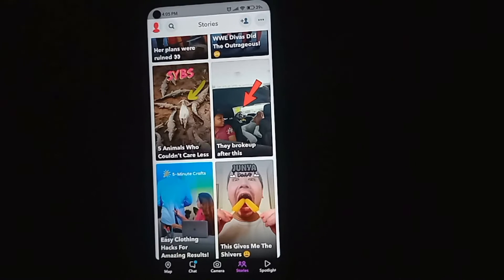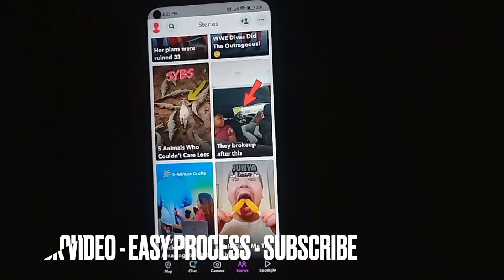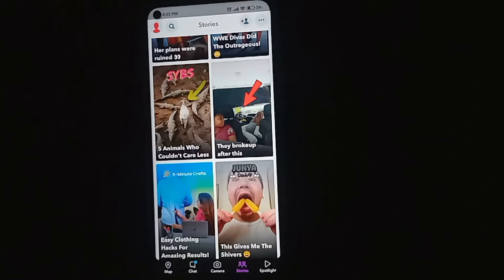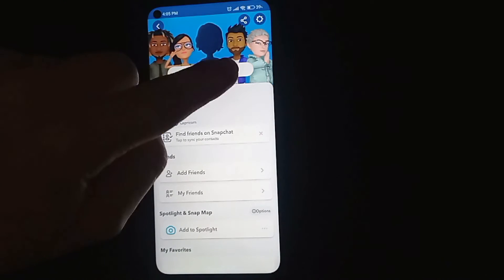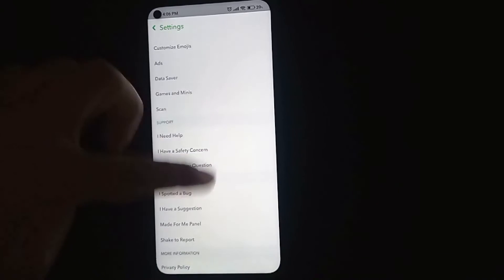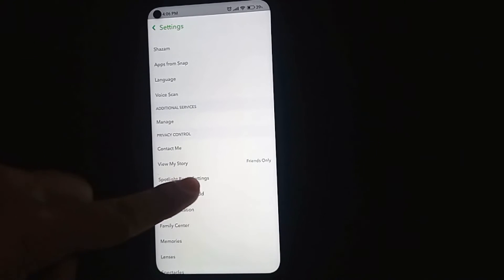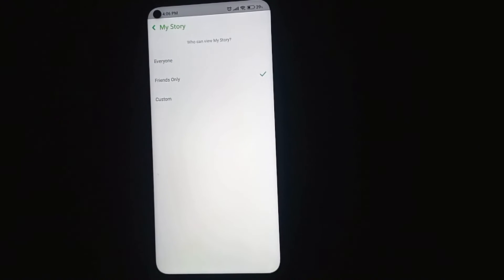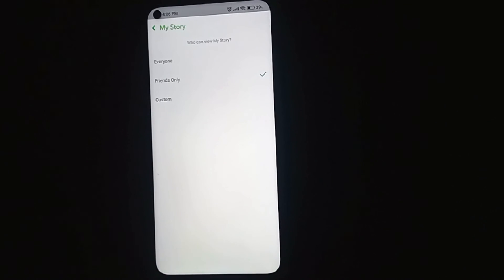✅ How To Change Privacy Settings On Snapchat 🔴